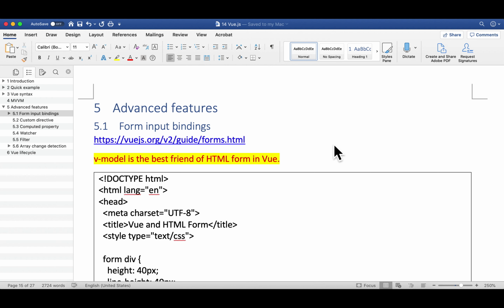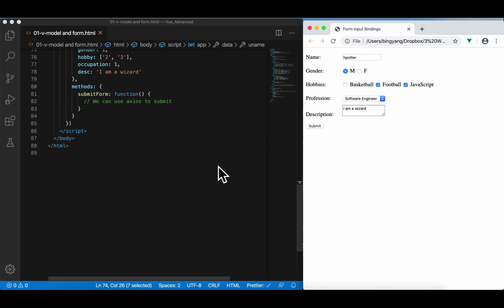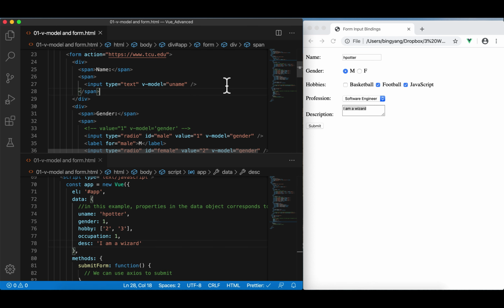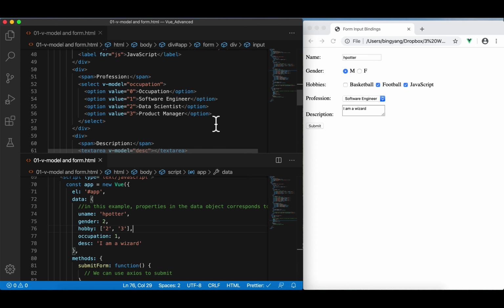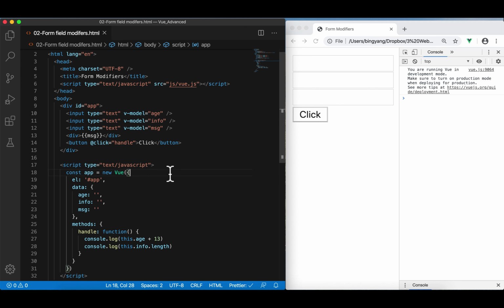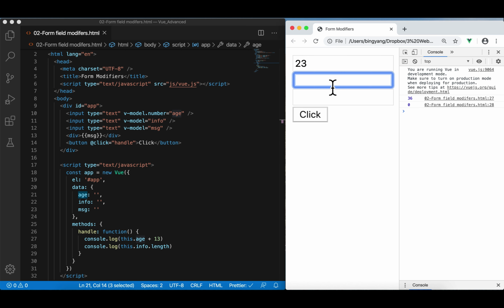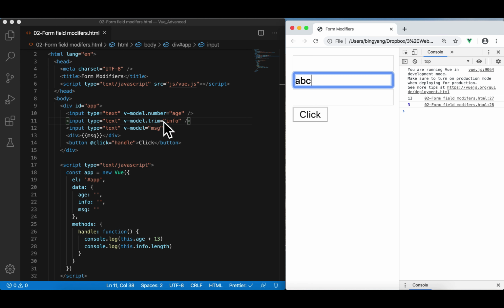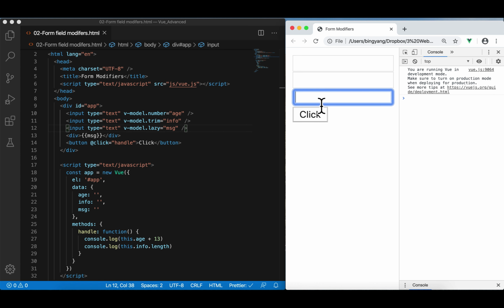17 Form Input Bindings in Vue